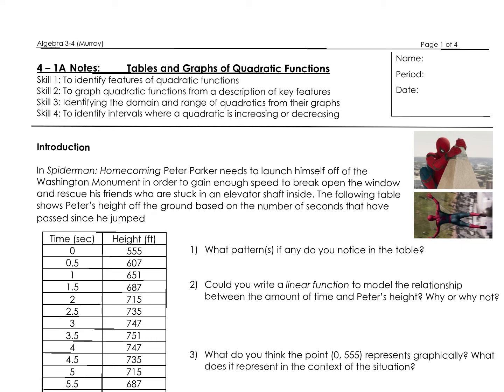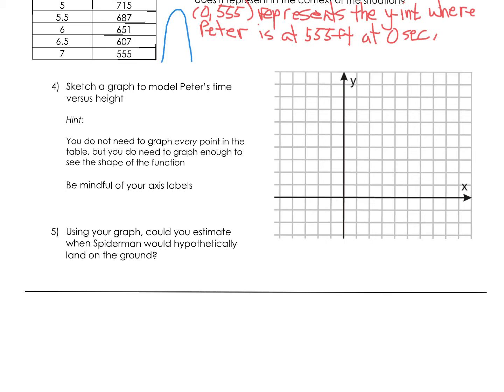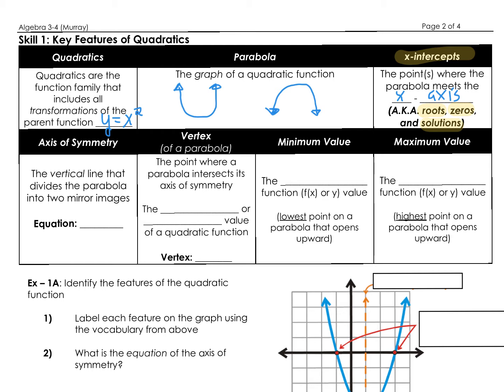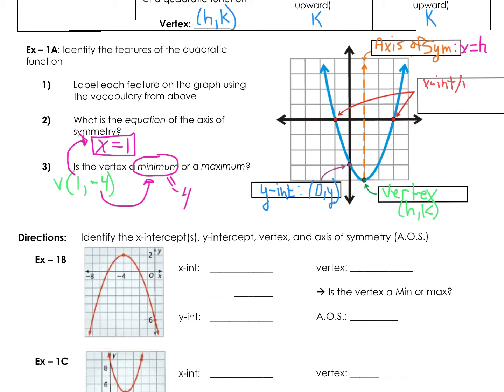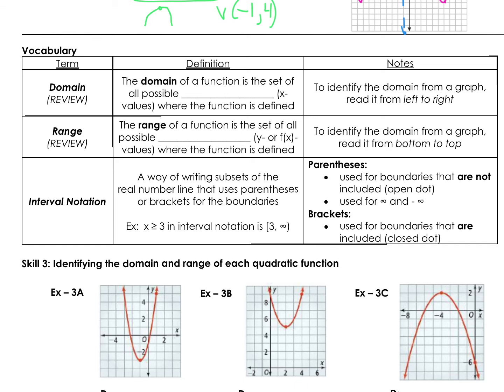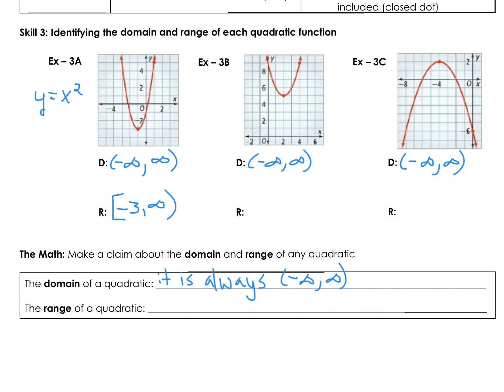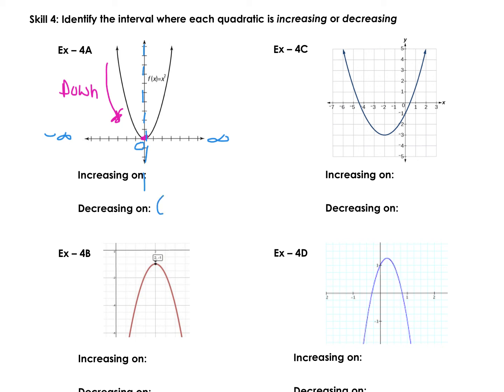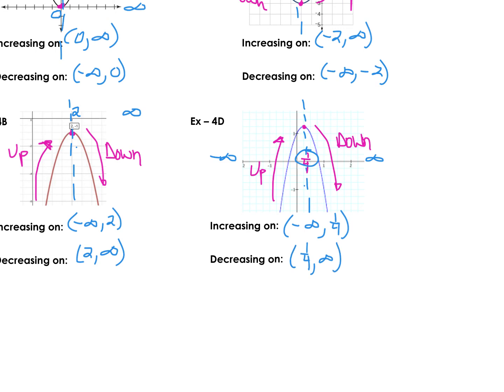Alg 34 Lesson 4-1 Day 1.mp4